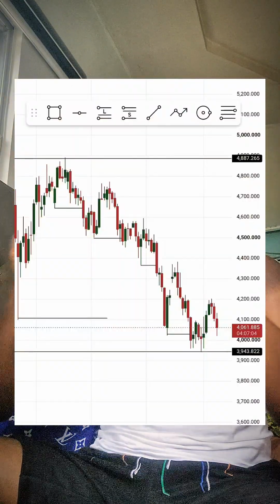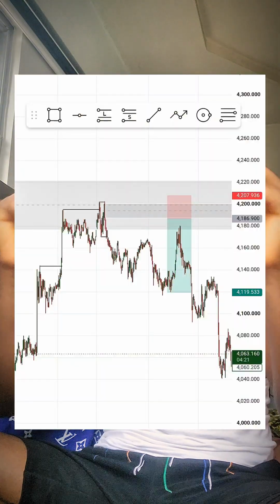The simple top-down analysis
if your aim is to learn how to do top-down analysis, please watch this video for the end